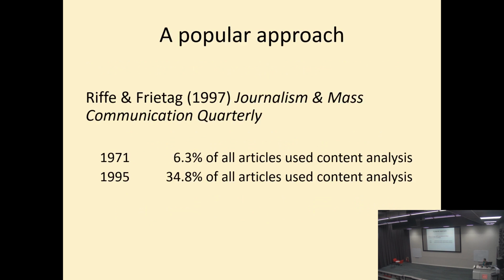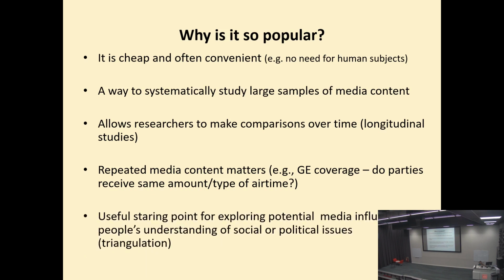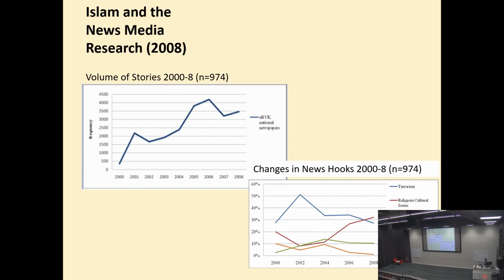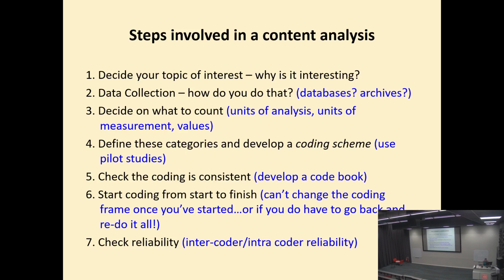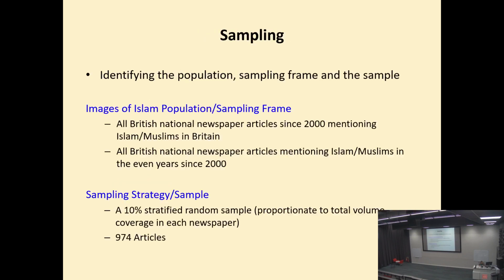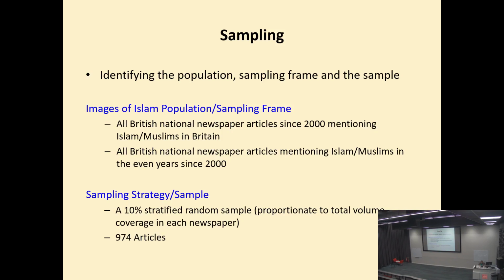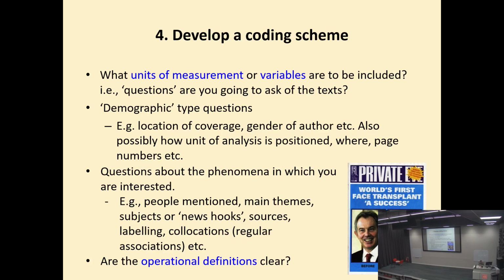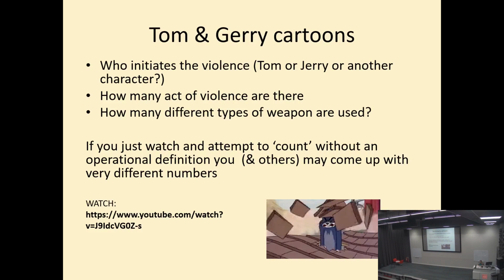Content Analysis Kitzinger Part 1a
Research Methods introductions
Media content analysis -
What to count
Your sample
How to count things
Working out what you want to count +
Defining your categories
First part of lecture from Jenny Kitzinger